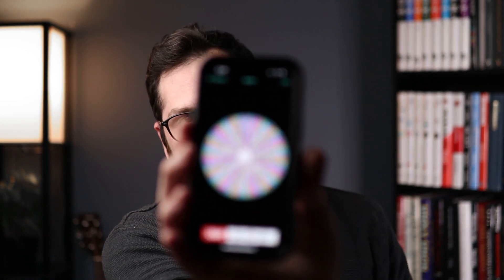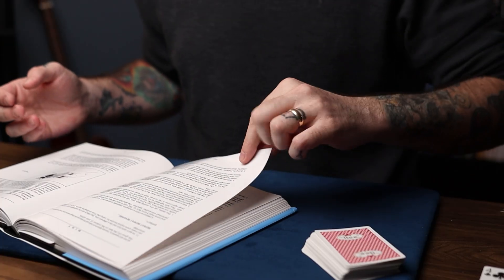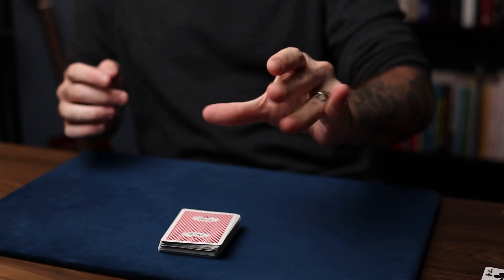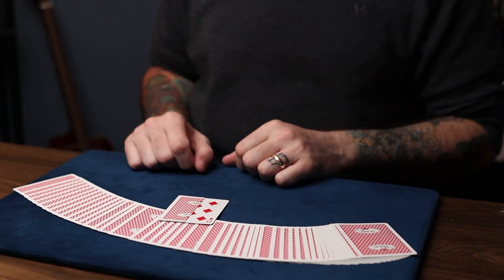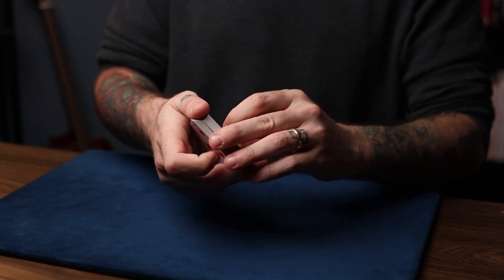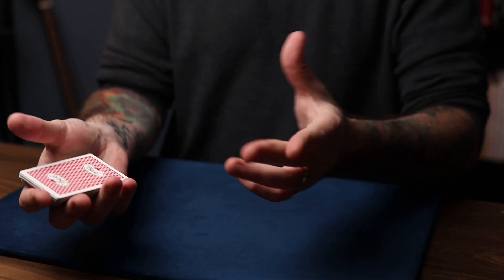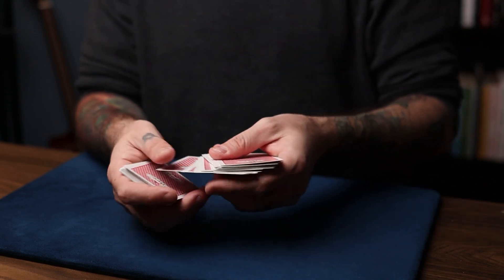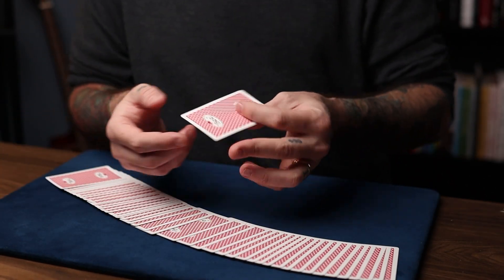Learn A Trick With Me! Episode 5